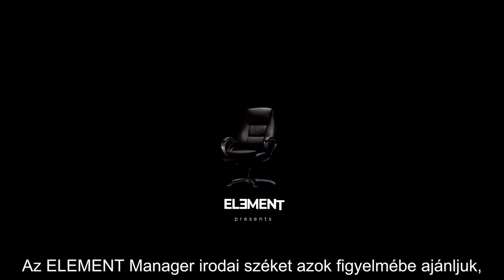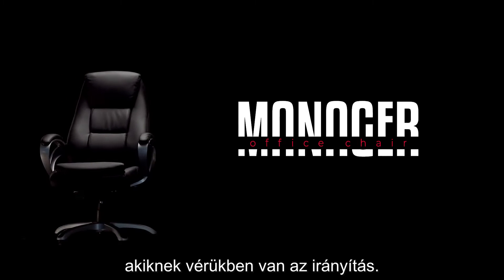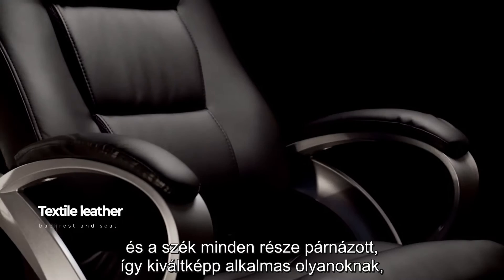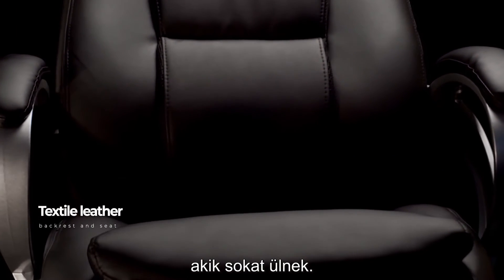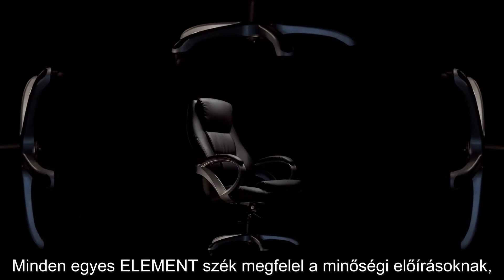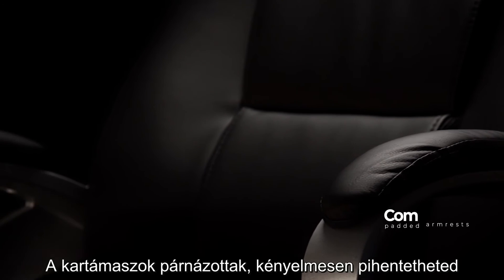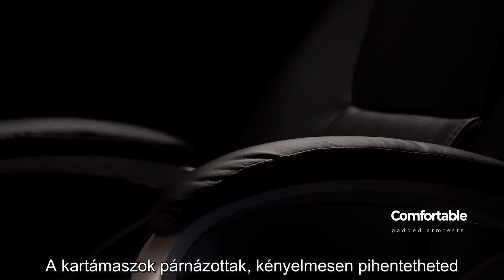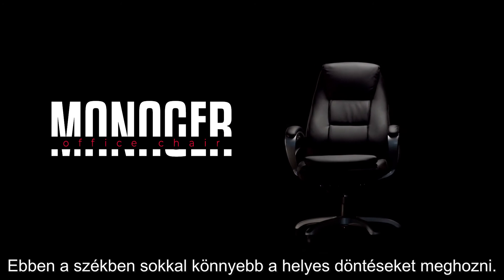Element office chair Manager HU